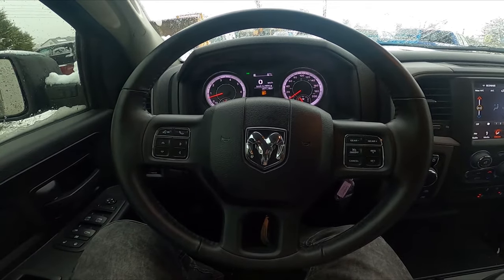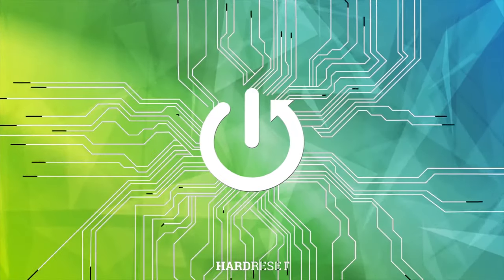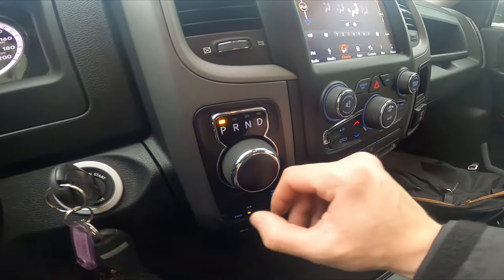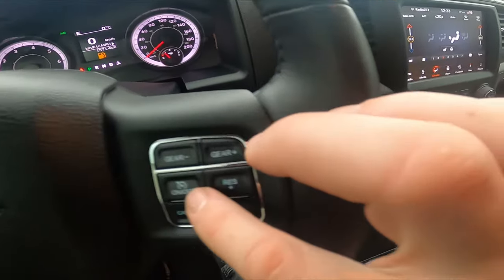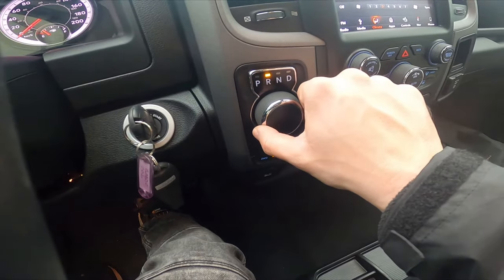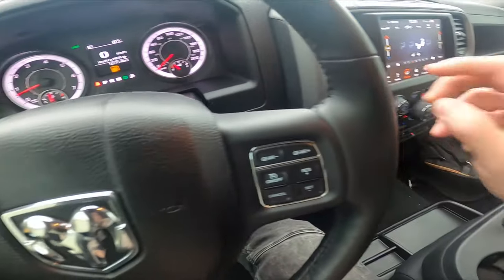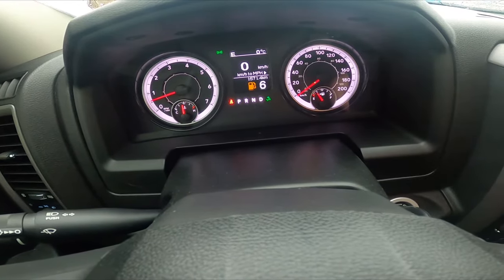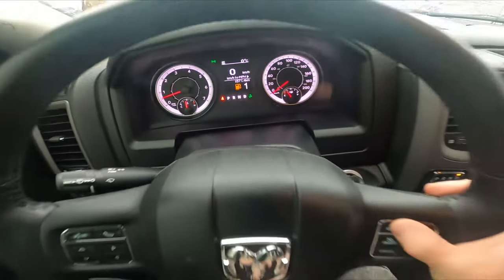How to Manage Automatic Gearbox in Dodge Ram 1500 II ( 2019 - now ) | Drive With Automatic Gearbox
Find out more info about Dodge Ram 1500 II ( 2019 - now ) :
If You're planning to buy Dodge Ram 1500 II You should learn how to drive it before. In this video, we'll show You how to manage the automatic gearbox in Dodge Ram 1500 II.

How to Put on Reverse Gear? How to Manage Automatic Gearbox? How to Put on Neutral Gear?

Years of Production:

2019 - now

Series:

Heavy Duty
Rebel
TRX